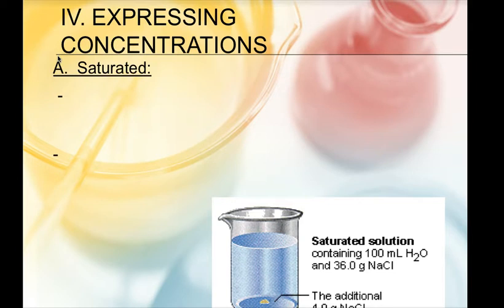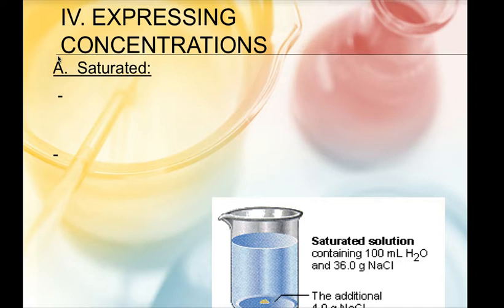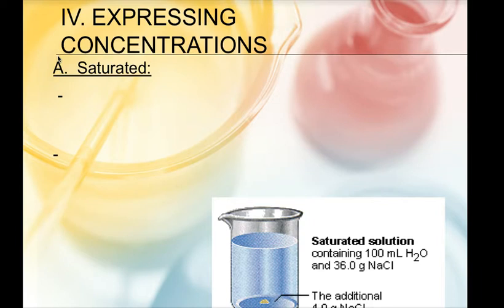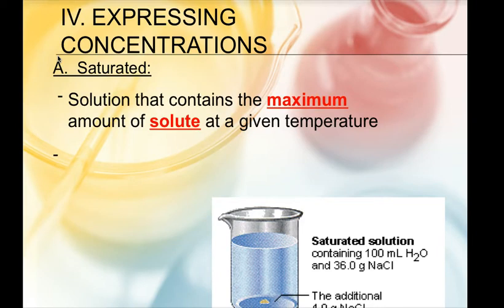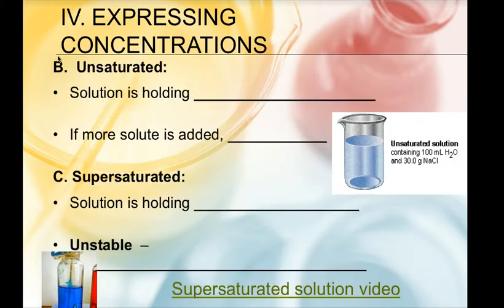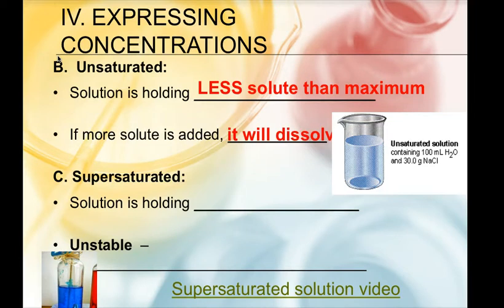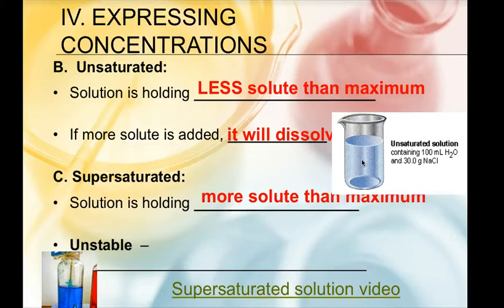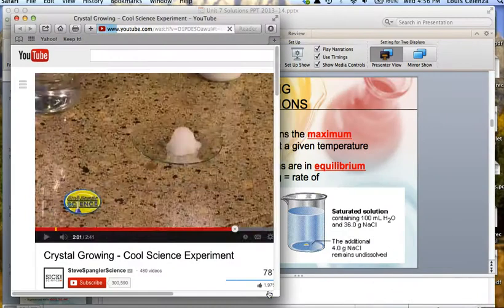Unit 7 Lesson 3 Expressing Concentration